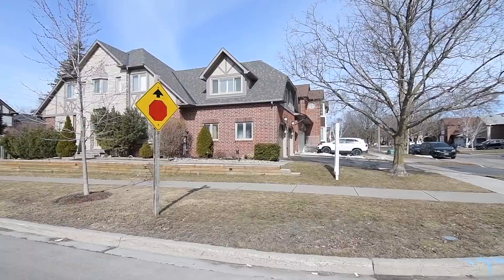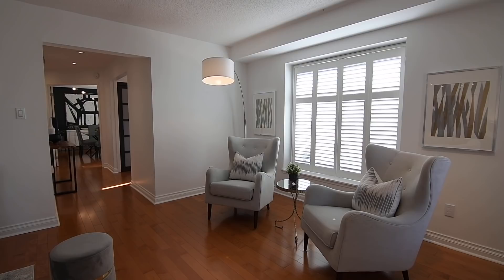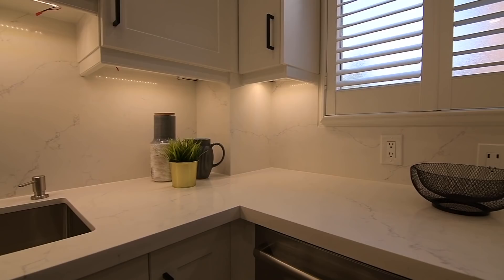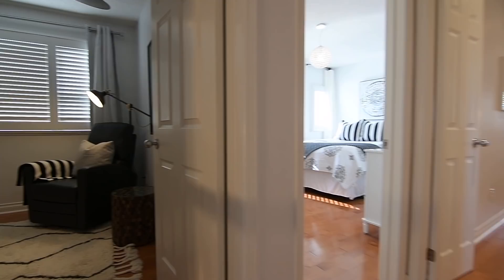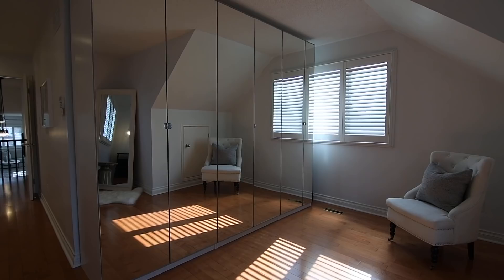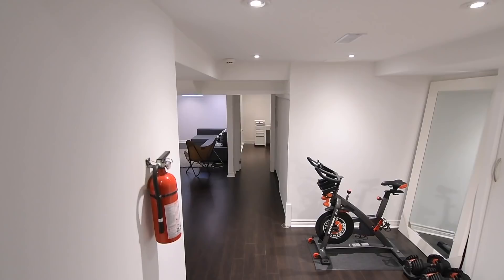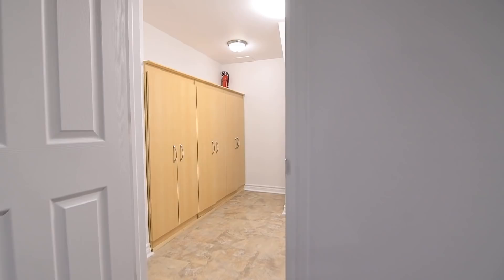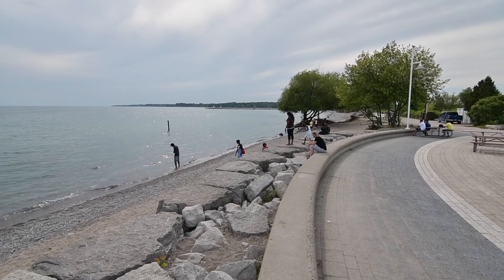1500 Eagleview Dr, Pickering - Open House Video Tour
Welcome to 1500 Eagleview Drive, a gorgeous 3+1 bedroom home with three washrooms situated on a corner lot within the prestigious and highly sought-after Forest Brook community of Pickering.

A showcase of outstanding curb appeal, this brick and stucco home has an interlocking walkway lined with evergreens and shrubs from its driveway to the double door front entry - which is surrounded by a two storey stone facade.

The entry hall has a double coat closet with opaque panelled sliding doors, as well as a powder room with a pedestal sink - and its hardwood flooring flows into a spacious light-filled living room with west-facing windows, including a bay window, overlooking the backyard. Two sets of track lighting provide additional brightness for this generously sized entertaining space, and even more natural light spills in through a large south-facing window.

The dining room has a double French door entry, hardwood flooring, and a south-facing window allowing for both natural lighting and views of the greenery lining the front walkway - while a contemporary linear chandelier, and a light colour palette with a dark contrasting feature wall, adds an aura of modern elegance the room.

Most of the windows on this level have California shutters, and complementing the abundant natural brightness is pot lighting in the main hall, as well as in the stunning custom kitchen.

Recently renovated, this gorgeous, brightly lit work space showcases porcelain flooring with a faux wood grain finish; a coffered ceiling with crown moldings; a stainless steel double wide under mount sink, and appliances including oven, dishwasher and a French door fridge; quartz counters and back splashes; white cabinetry with soft closing hardware, under mount lighting, and a separate pantry - and a walk-out from the kitchen opens to an interlocking walkway that accesses both the driveway and the backyard.

The stairs to the mid- and upper levels have the timeless finish of hardwood treads and white risers   - and at mid-level above the garage, is the incredibly spacious family room. Large east- and south-facing windows with California shutters flood natural light into this amazing entertaining space, which also showcases hardwood flooring, a ceiling fan with a light, and a built-in gas fireplace for additional coziness.

A modern pendant light fixture illuminates the staircase, and the upper level features hardwood flooring throughout, three bedrooms - all with California shutters on their windows, and two washrooms.

The third bedroom has a vaulted ceiling with a fan, and ample closet storage; the second bedroom features a bay window, two accent windows, a lovely pendant-style chandelier, as well as a double closet - and both of these bedrooms enjoy a sun-washed south-facing exposure.

Through a double door entry is the gorgeous master suite, which is bathed in light from west- and south-facing exposures, and enjoys views of the backyard greenery. This personal retreat also showcases bedside pendant lighting, a walk-in closet, and a wardrobe with mirrored doors - and its relaxing ensuite washroom features ceramic finishes, pot lighting, a soaker tub, a shower area with glass door, and California shutters on its window.

The updated main washroom is just off the staircase landing, and has a bright, modern design showcasing a contemporary vanity with countertop basin; pot lighting; and a combined bath/shower area with hexagon wall tiles, wall niches, a rainfall shower head, as well as a glass wall and door.

Adjacent to the kitchen is a laundry area with a stacked washer and dryer, and a sunken landing providing access to the double car garage. The set of stairs to the lower level are finished with hardwood treads, and this level offers fantastic recreational, entertaining, and storage space.

The family recreation area is very spacious, and features quality wooden flooring and pot lighting - as does the adjacent bonus room, which can be converted to a fourth bedroom, if desired. This level also has a large double storage closet; a walk-in pantry and storage room with built-in cabinets, a freezer, and a bar fridge - as well as a separate storage room with a double closet that is connected to the pantry area via a rear passageway.

Close to a local shopping plaza with a grocery store, and a short walk to Forestbrook and Bonita Parks, the Dunbarton Creek Ravine, as well as highly rated William Dunbar Public School - this home is also just a short drive to the Pickering Town Centre Mall, the GO Station, and has easy access to Hwy 401 - as well as being close to the shopping, entertainment, and waterfront enjoyment of Pickering’s beautiful Frenchman’s Bay community along Lake Ontario.